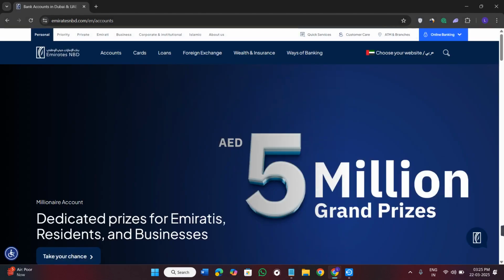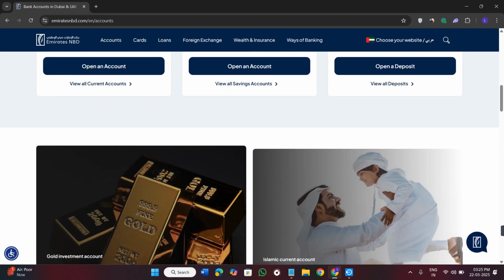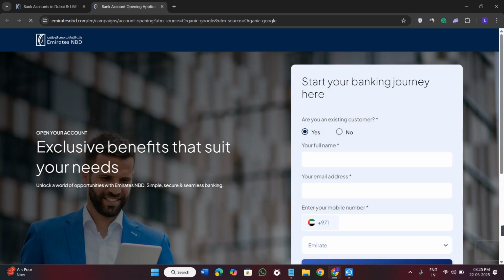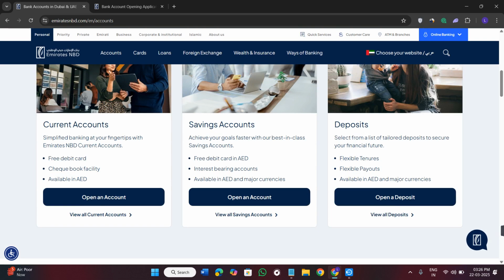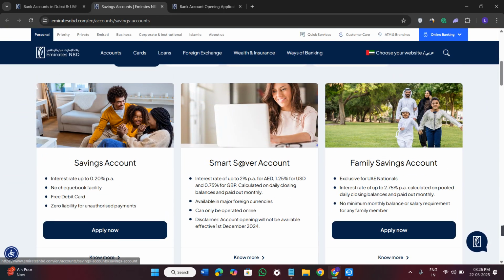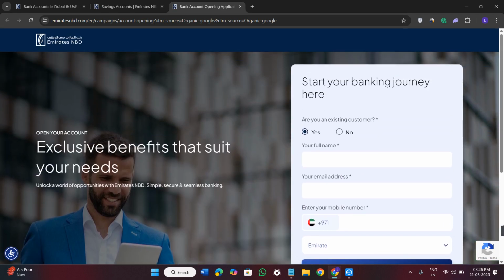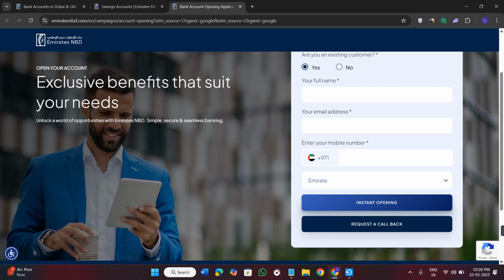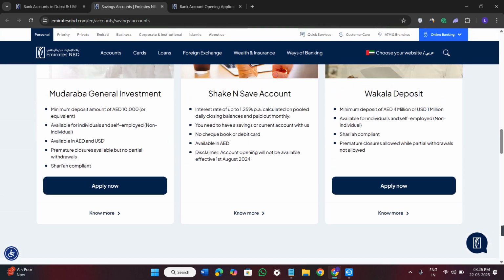How To Open Zero Balance Account In Emirates NBD | Zero Balance Account In Uae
Welcome to the Fixed Formulas YouTube channel! In this tutorial video, I will show you How To Open Zero Balance Account In Emirates NBD | Zero Balance Account In Uae